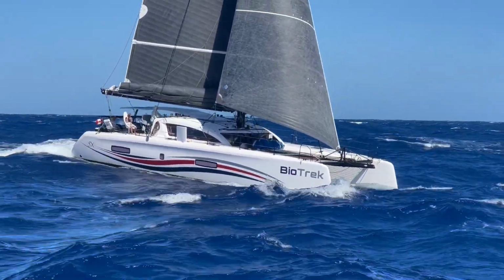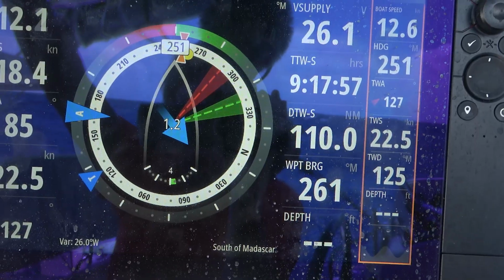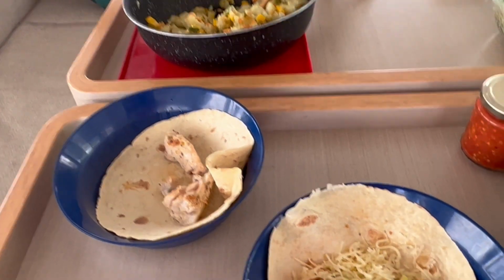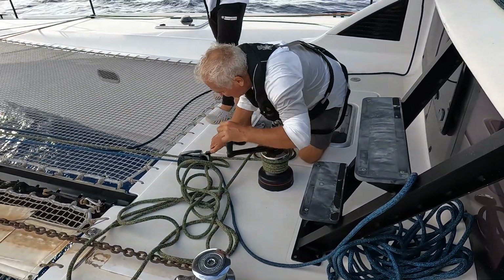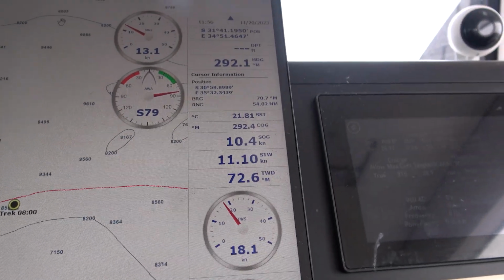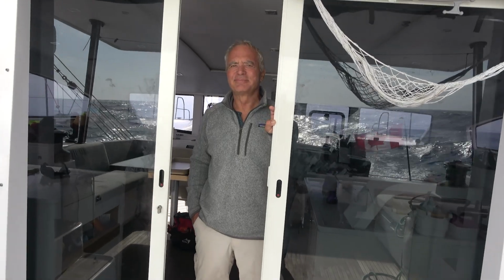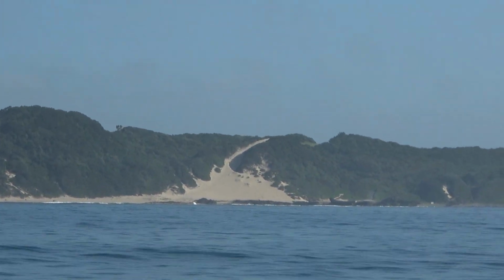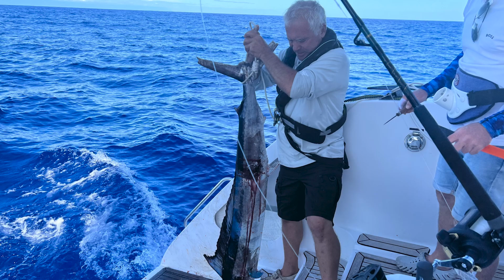Epic FAST sail to South Africa Part 2. Ep 148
We battle strong currents and winds as we sail from Reunion to South Africa. This is the second part of two videos on this passage.

WE SHARE SAILING AROUND THE WORLD WITH OUR VIEWER AND LOVE TO HAVE YOUR COMMENTS.  If you enjoyed this video please consider helping a not-for-profit charity that we support. Use the BioTrek link and 100% OF THE FUNDS support THE CURE ALLIANCE, a foundation working to find a cure to vascular lesions in the brain, called CCMs (for cerebral cavernous malformations). Tax deductible in the USA!  The link to find a cure is

NOS VIDÉOS SONT PUBLIQUES POUR PARTAGER LA VOILE, LA VIE À BORD et NOTRE MONDE OCÉAN.